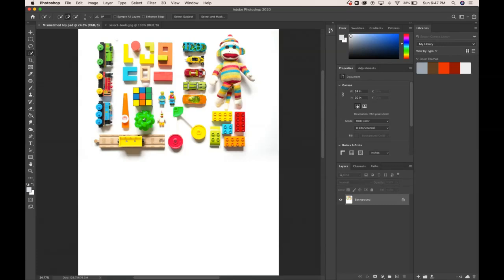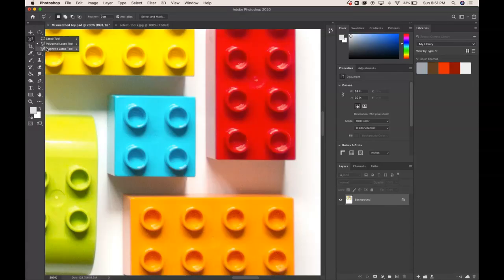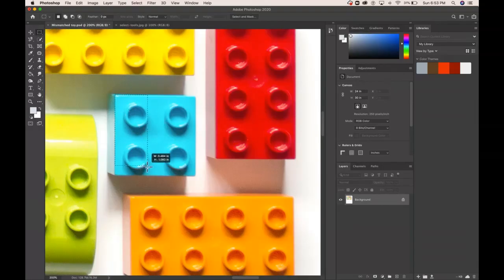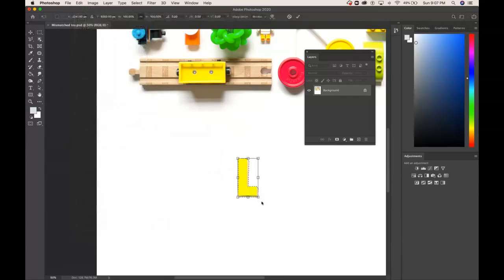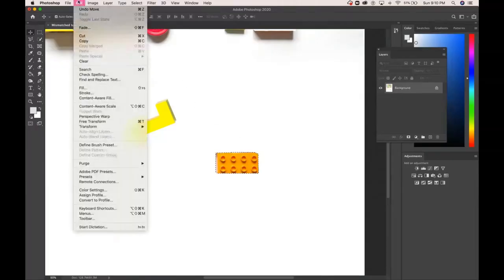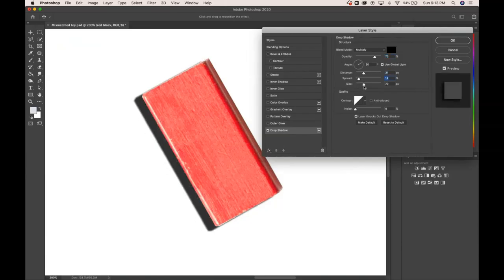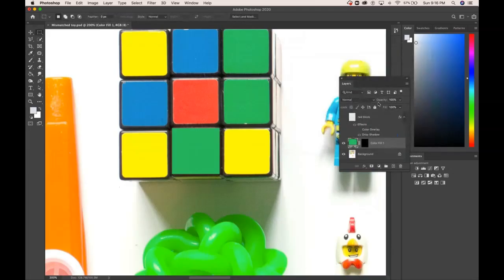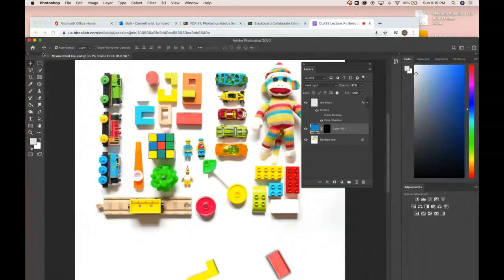Ps Using Selections Tools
Using selection tools, layers, and Fx in Adobe Photoshop

Sample image source: Unsplash by Vanessa Bucceri